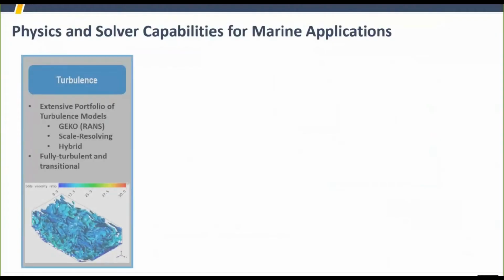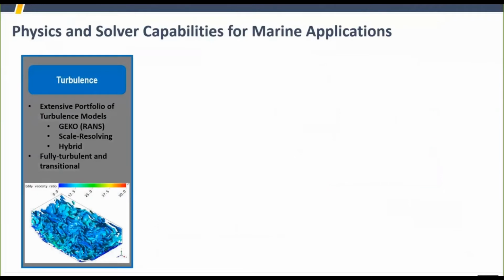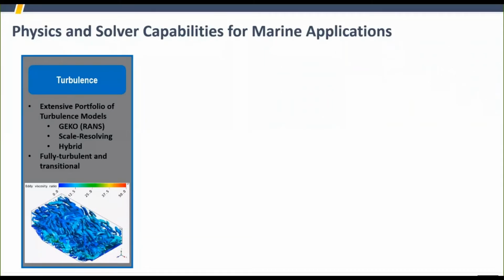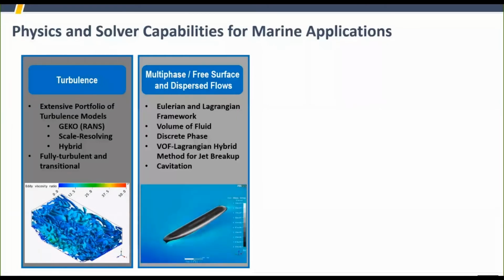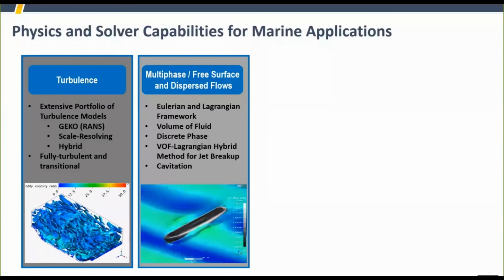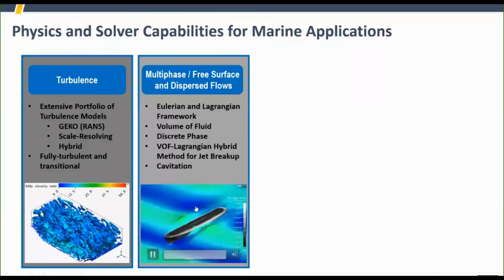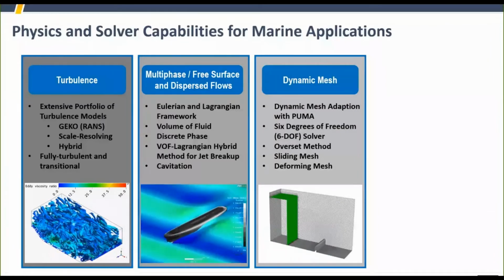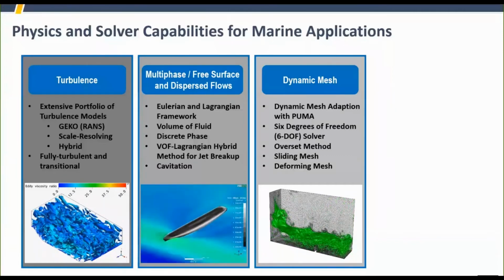Designing Safer Ships Using Ansys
Check how Ansys supports Marine surface vessels and industrial floating structures to ensure the maximum safety and operability.